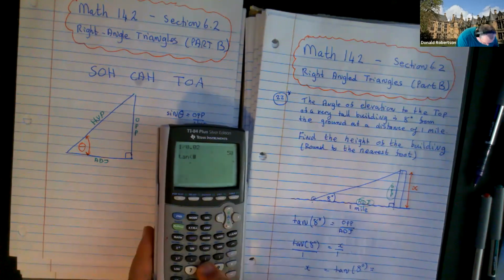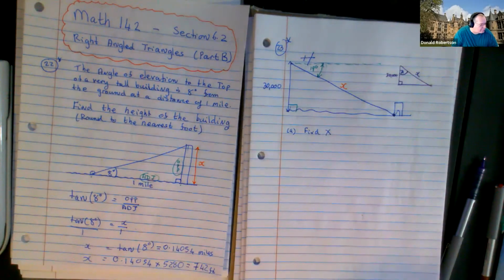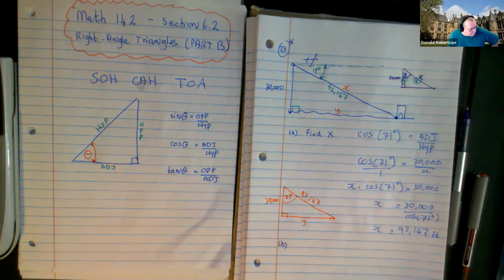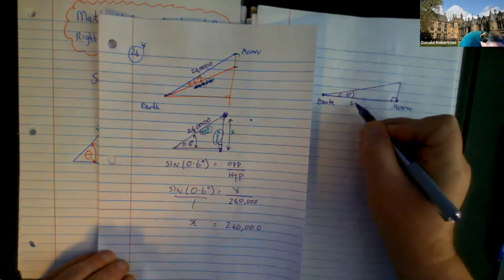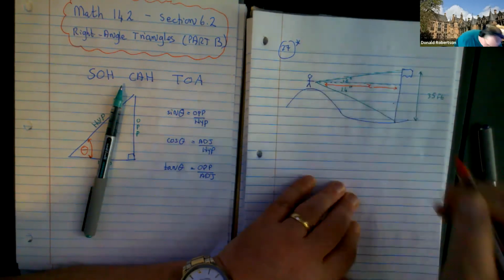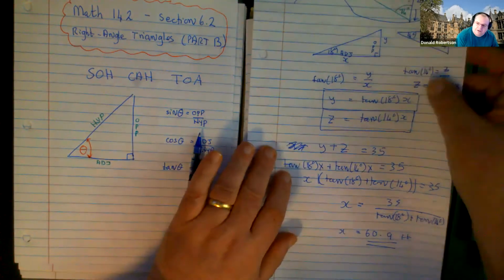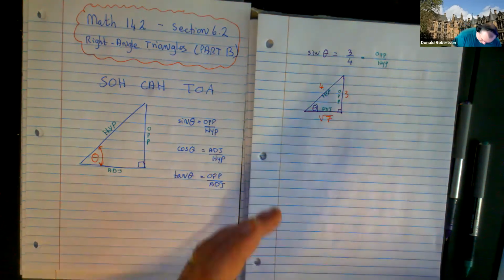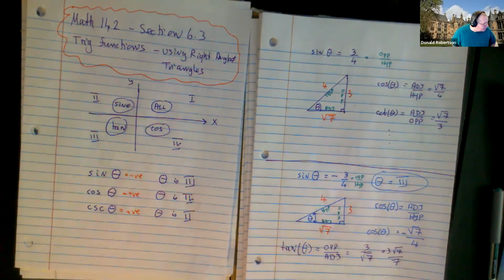Math 142 Wed 27th April Righy Angled Triangles Part B